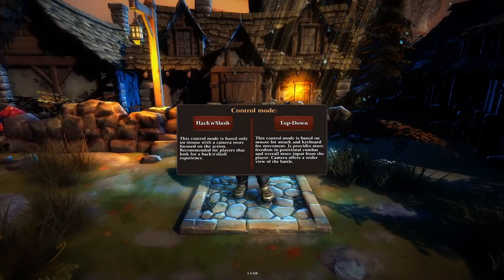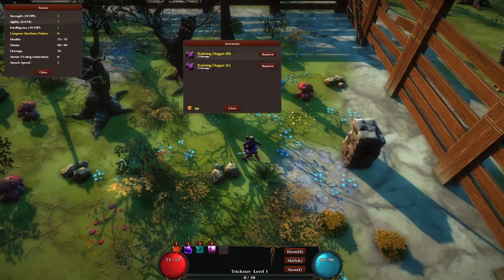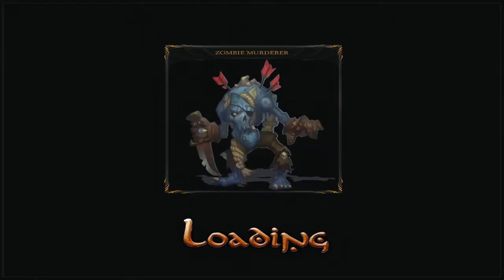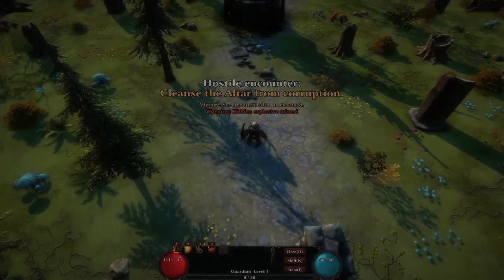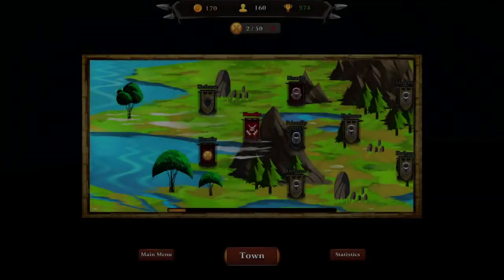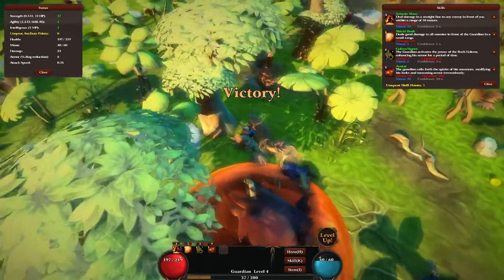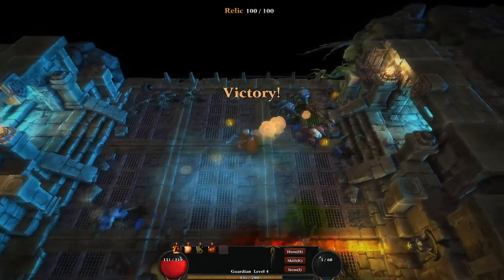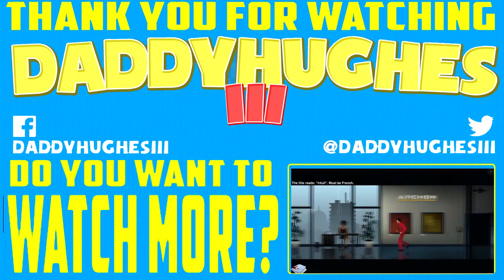Let's Try...Herolike (PC 60fps Gameplay Let's Play Review)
With classic ARPG-inspired combat, this hack n' slash roguelike RPG puts you in the shoes of a powerful hero on the rise. Make your own creative decisions in epic battle encounters, ponder moral choices, acquire fantastical items, and even customize your own town.
Outro
Please Leave Feed Back In The Comments! All Other Music Is In Game Music.